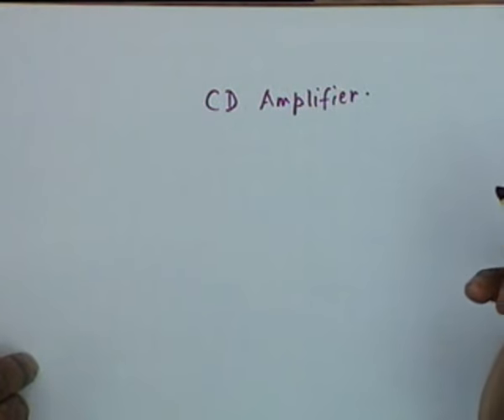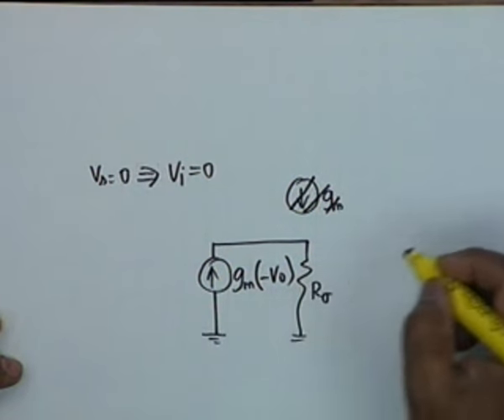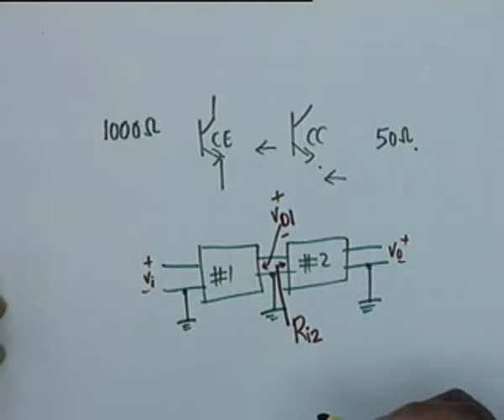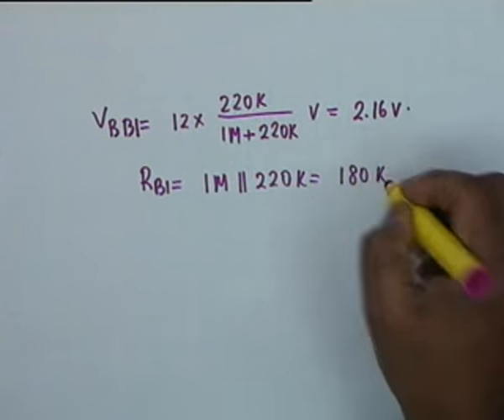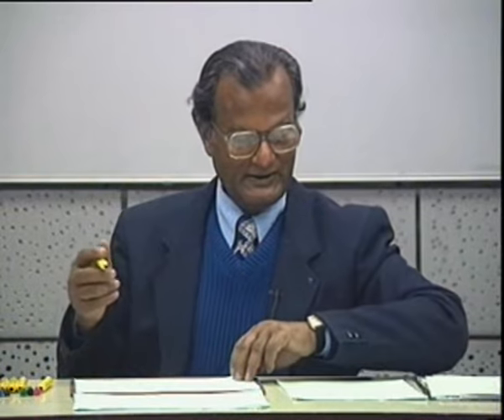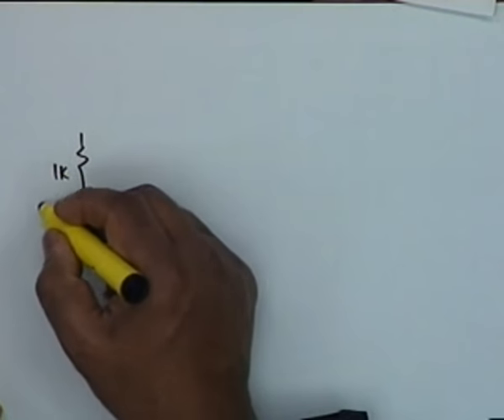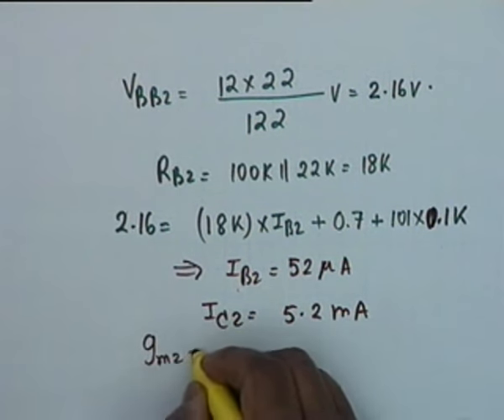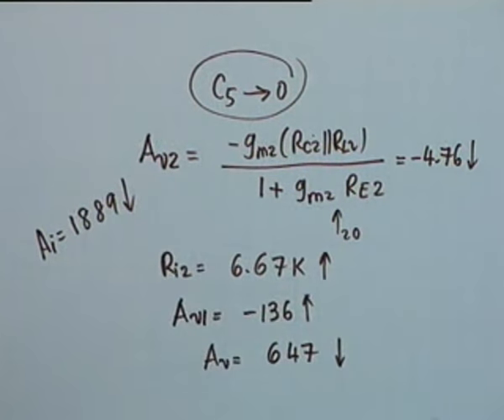Problem Session - 4 on Midband Analysis of Amplifiers